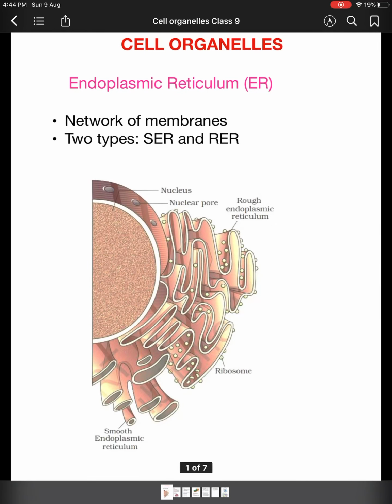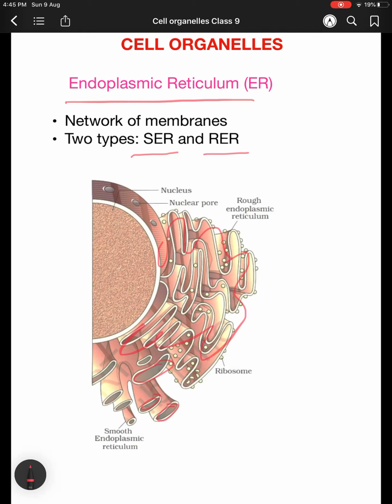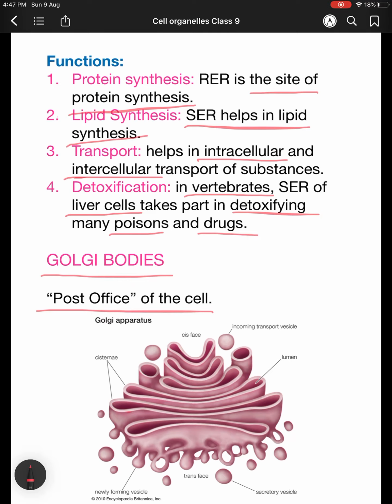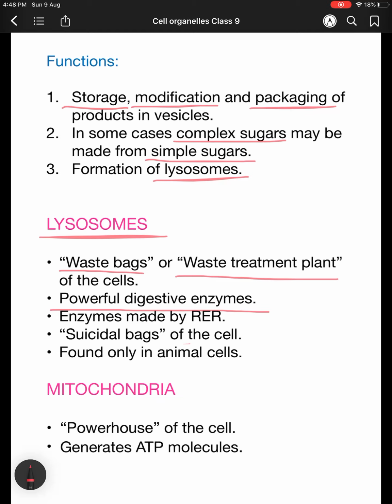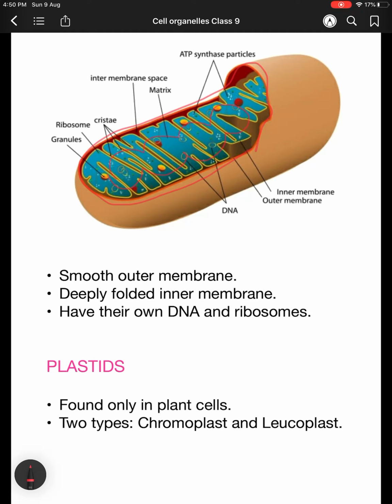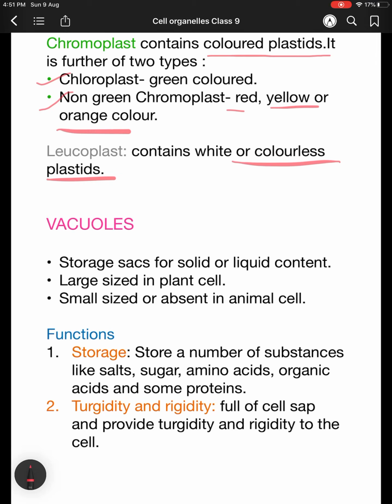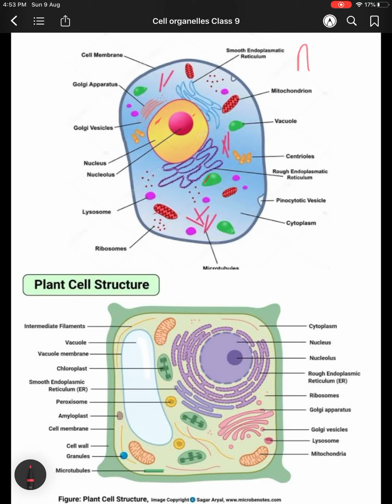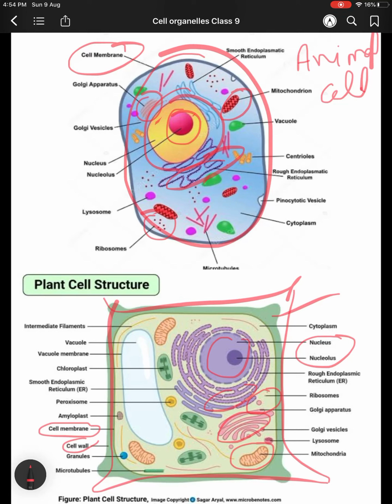Class 9th Biology Ch- The Fundamental Unit of Life Part-2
By- Jaswinder Kaur Klair